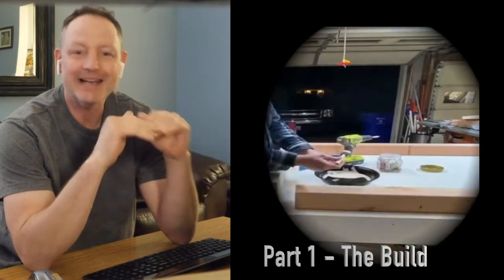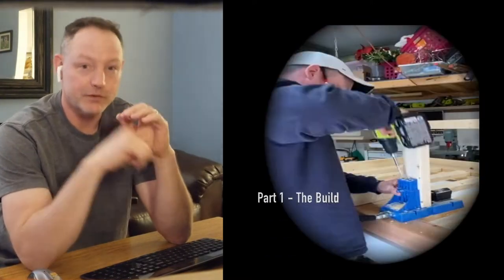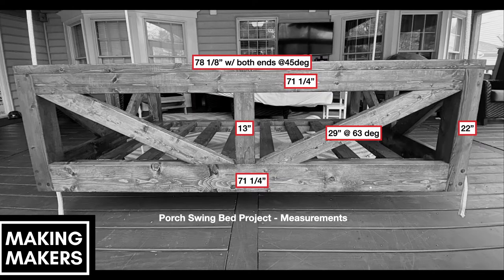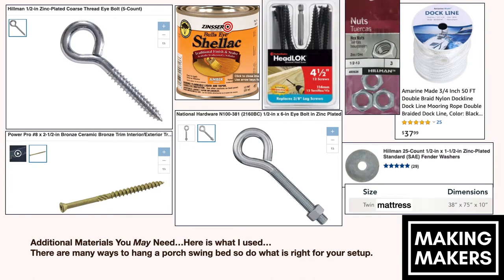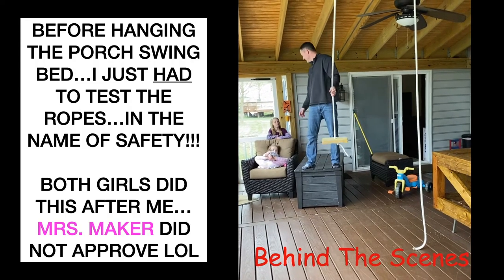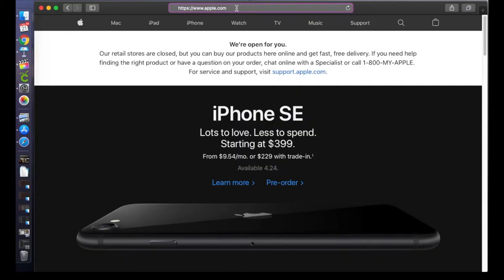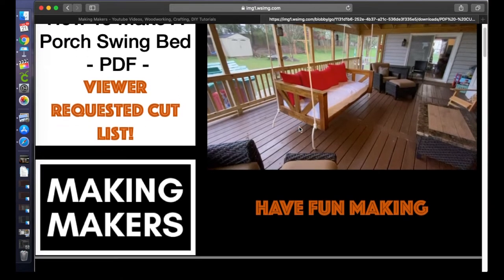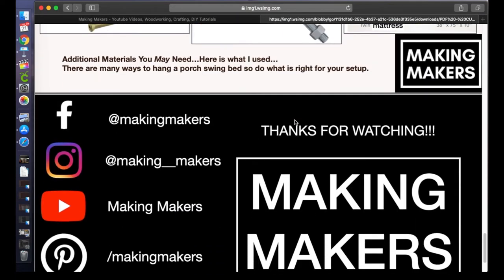Make A Porch Swing Bed - Part 2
The finale of a 2-part series showing you how to easily make your own porch swing bed!!!  This video focuses on the measurements and materials used during the build which is detailed in part 1 plus fun behind the scenes footage to brighten your day.

If you or someone you know is interested in making this, head for a free PDF containing the materials and cut list.

Welcome to Making Makers!  A brand new channel all about fun projects.  Hope you liked the video, let me know what other kinds of things you want to see made!   ~ Mike

If you are interested in my custom furniture & crafts, be sure to check out Columbia Custom Works.